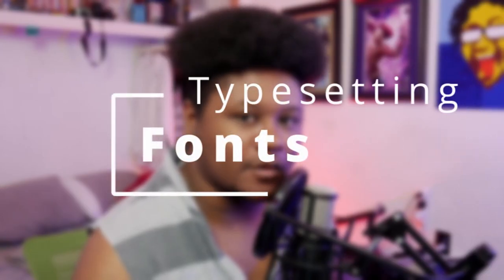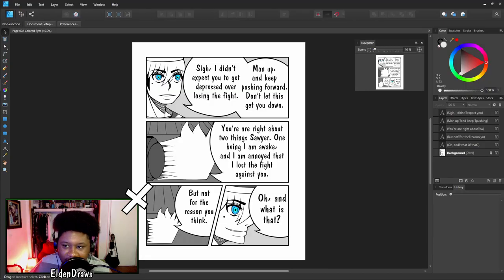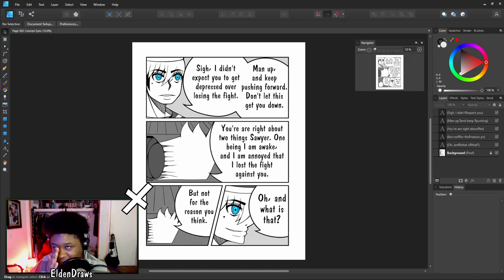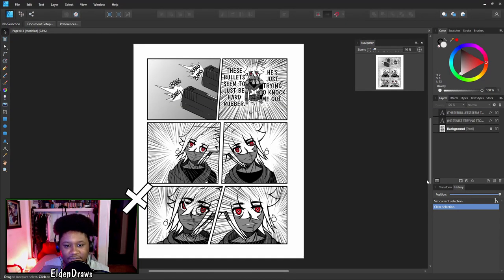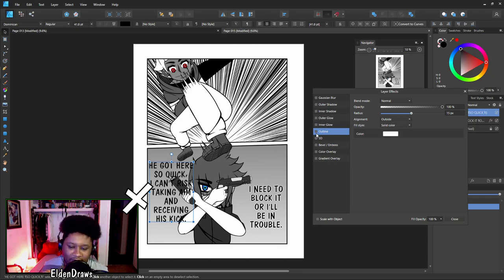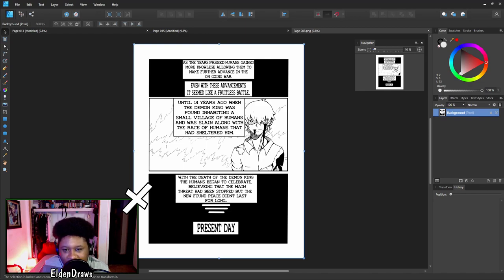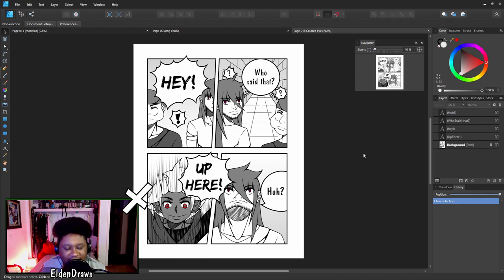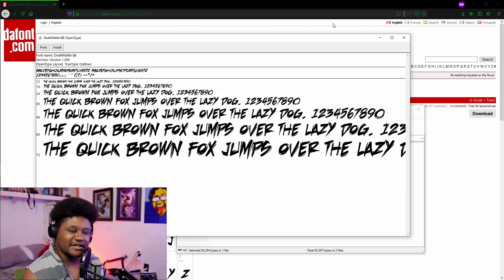HOW TO TYPESET AND CHOOSE FONTS FOR YOUR COMIC BOOK/MAGNGA!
Hey Guys it's Elden again and this time I am coming at you with a
new video. In this video we go over the how and why you should use certain fonts/typeset a certain way in your comic/manga.

🎨Scion X. Awakening Links🎨